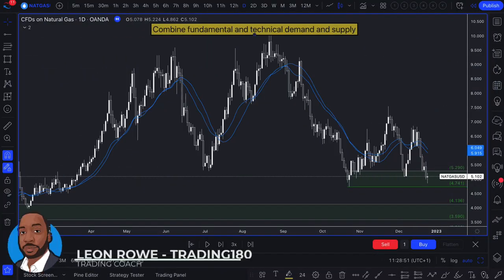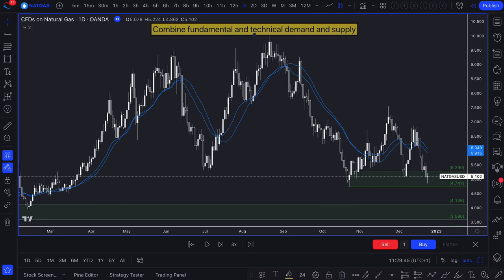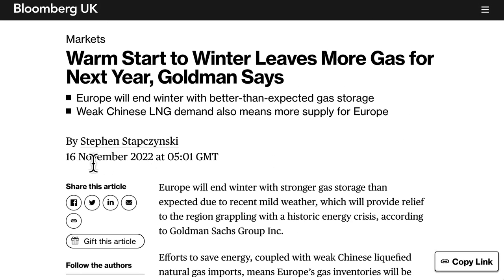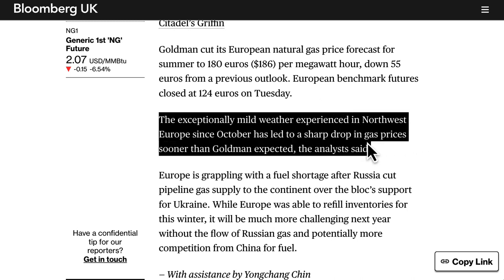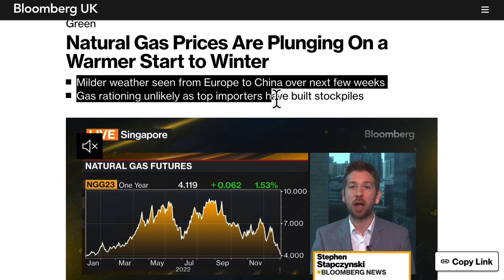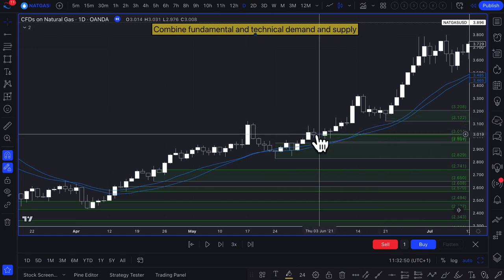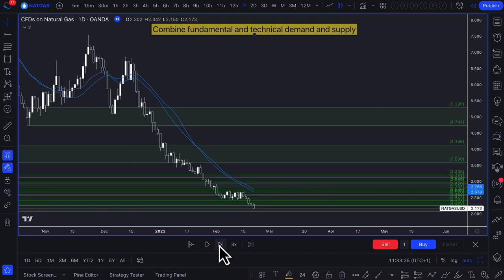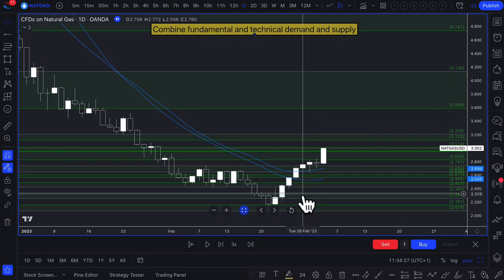How To Combine Fundamental and Technical Demand And Supply Zones